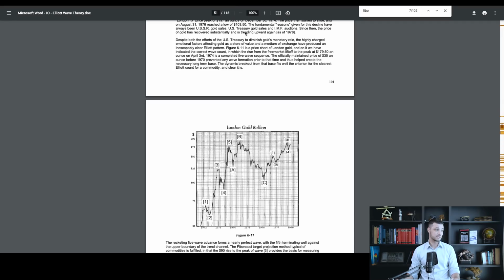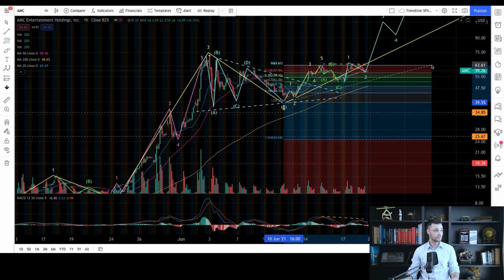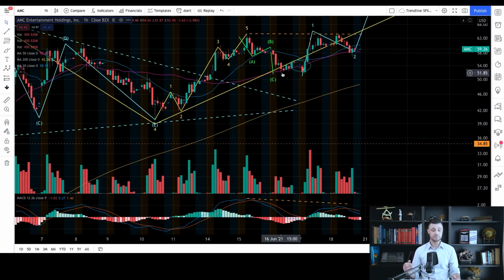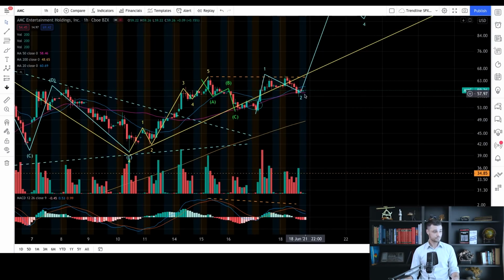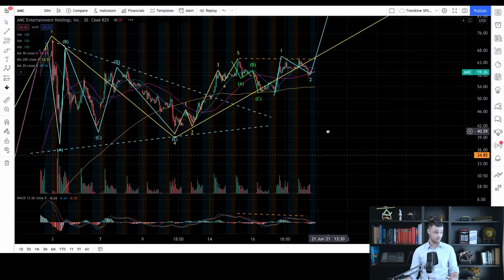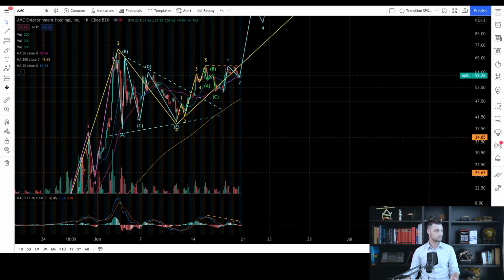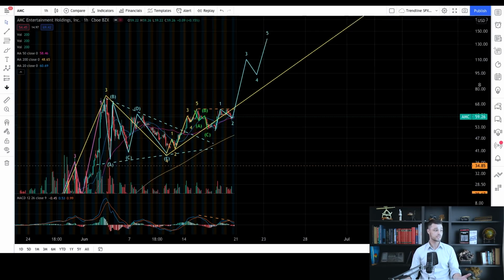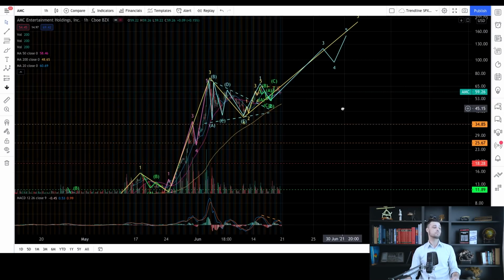AMC IS ABOUT TO BLOW UP AND HERE IS WHY 🔥🚀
MY TOOLS FOR TECHNICAL ANALYSIS:

II. TRENDLINES
III. FIBONACCI

In case you missed it above ;)